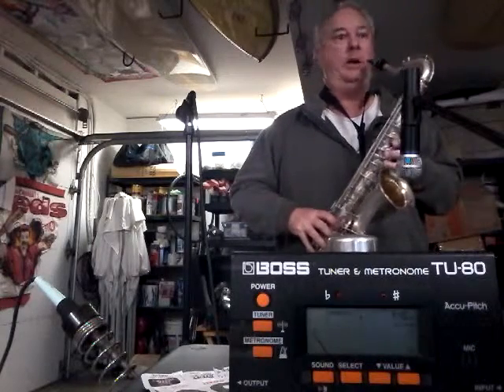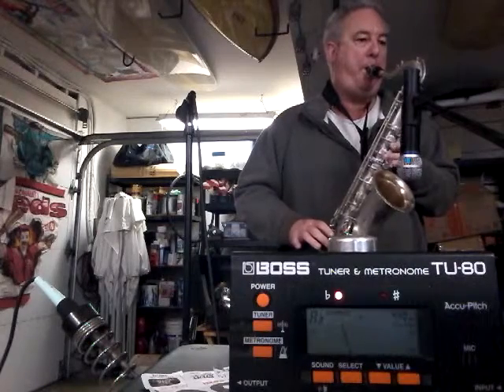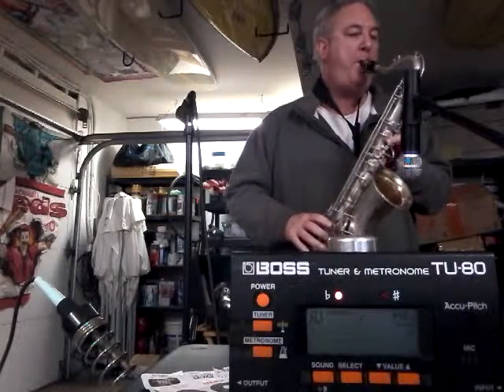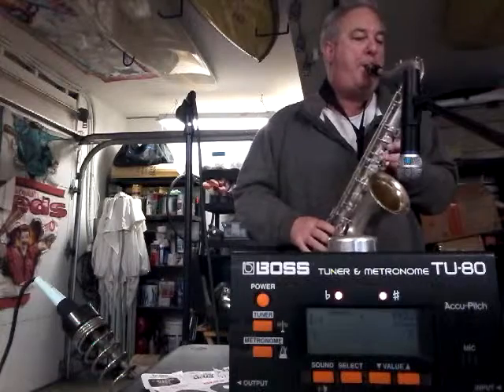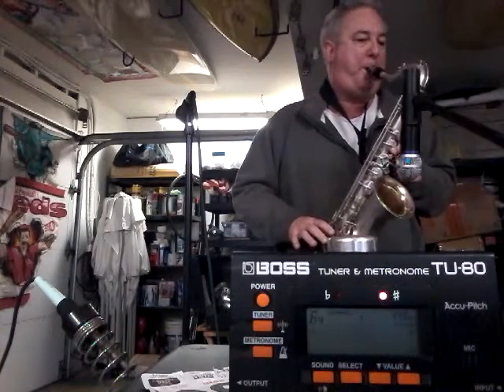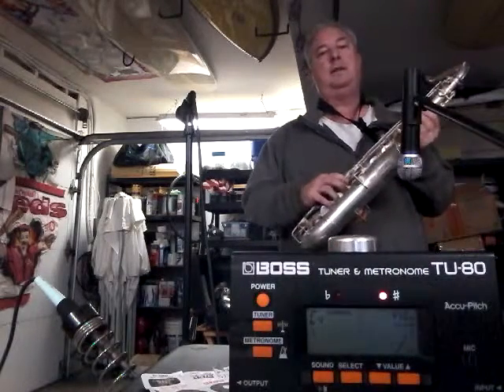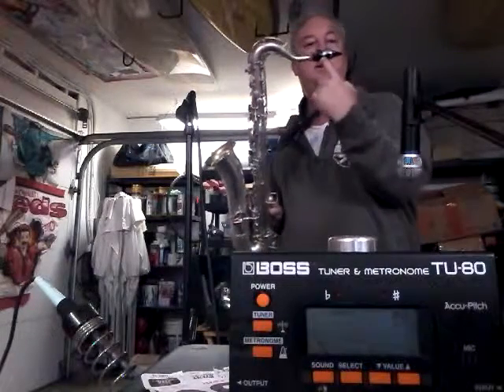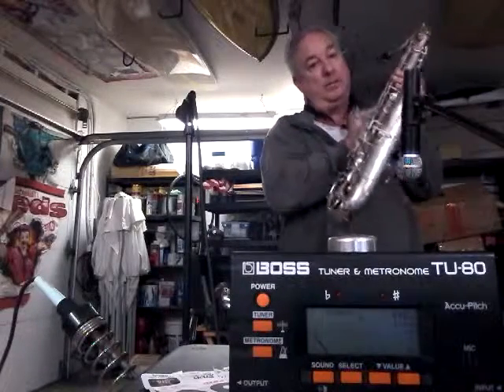Buescher 1910 C Melody part 8 final